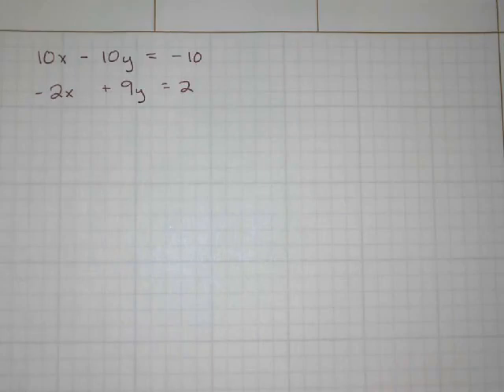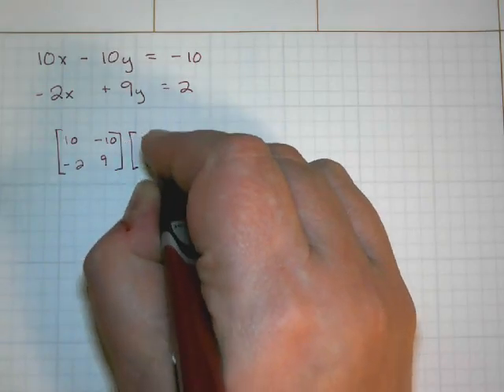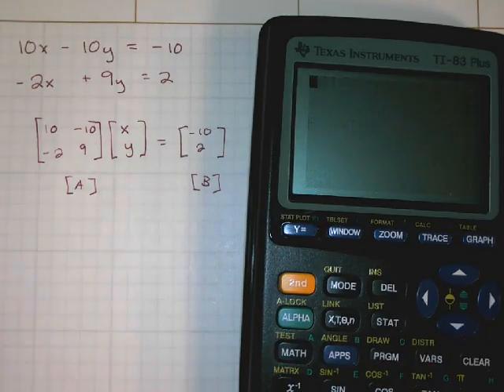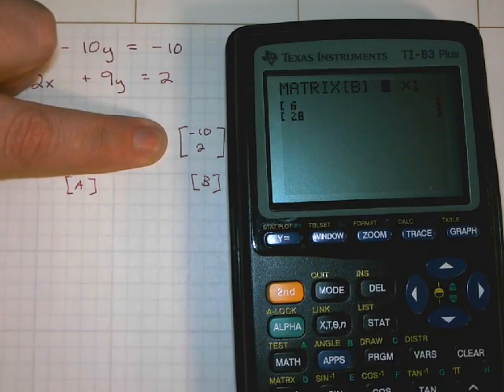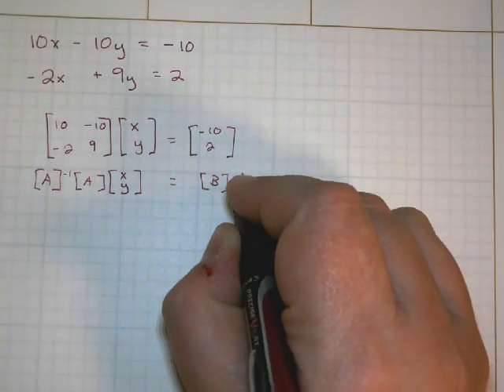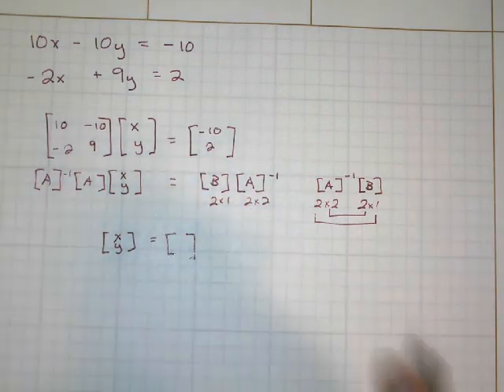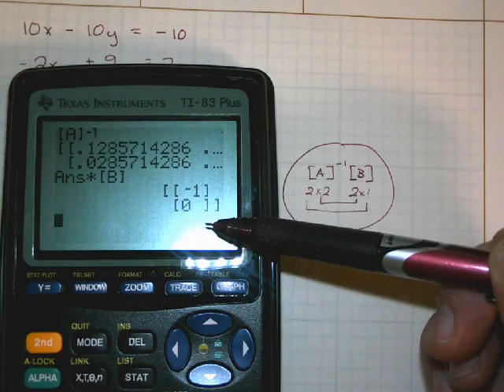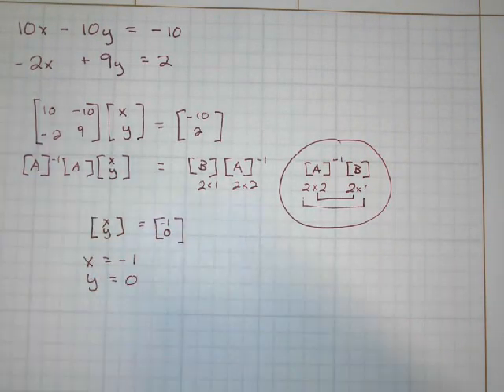Systems of Equations and Matrices - Example 2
10x - 10y = -10
-2x + 9y = 2